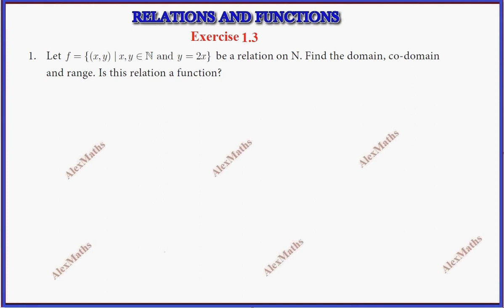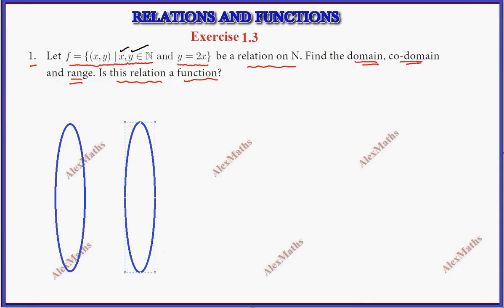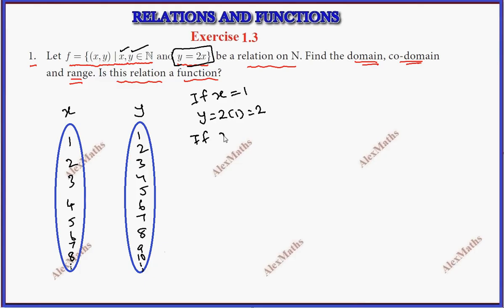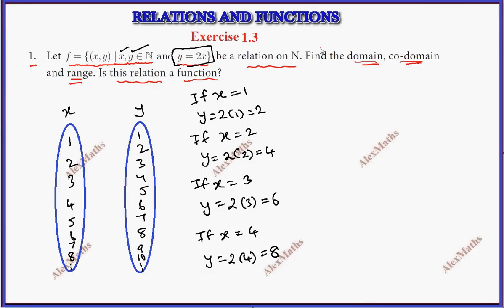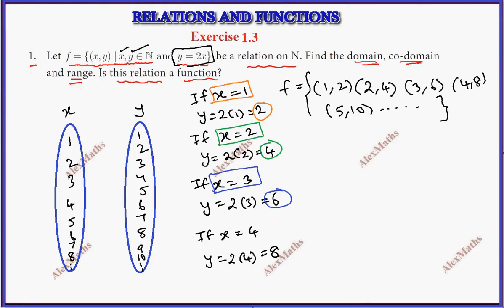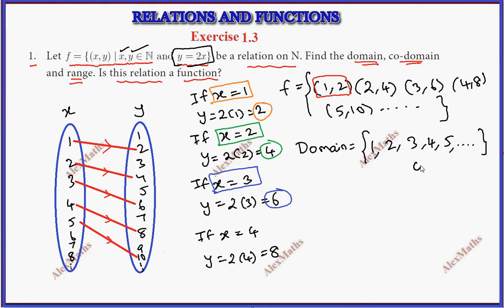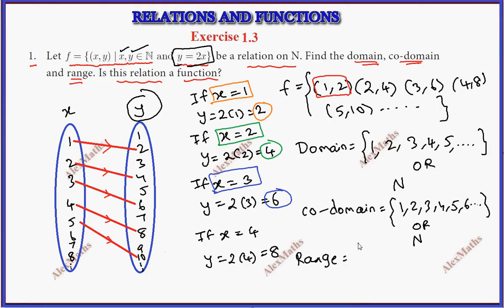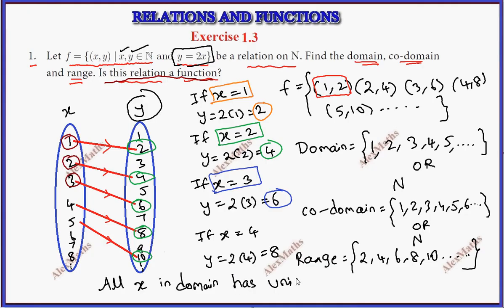TN New Syllabus 10th Maths Chapter 1 Relations And Functions Exercise 1.3 Sum 1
tnnewsyllabus tenth maths exercise 1.3,
10th maths exercise 1.3,
10th maths exercise 1.2,
10th new syllabus maths exercise 1.3,
10th class maths exercise 1.3
 Class 10 Maths | Exercise 1.3 Q.No.1 | Relations & Functions

1 Relations and Functions
1.1 Introduction
1.2 Ordered Pair
1.3 Cartesian Product
1.4 Relations
1.5 Functions
1.6 Representation of Functions
1.7 Types of functions
1.8 Special cases of Functions
1.9 Composition of Functions
1.10 Identifying the graphs of Linear, Quadratic,
Cubic and Reciprocal functions 10thmathsnewbook#tnnewsyllabus#10thmathssolution